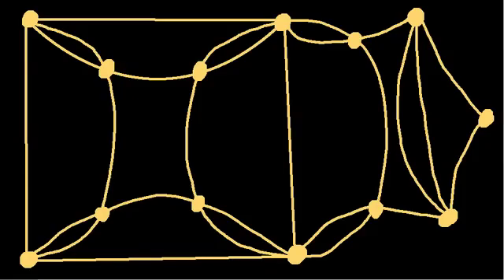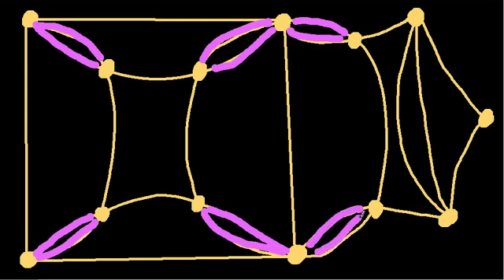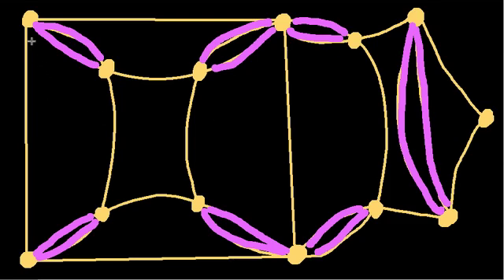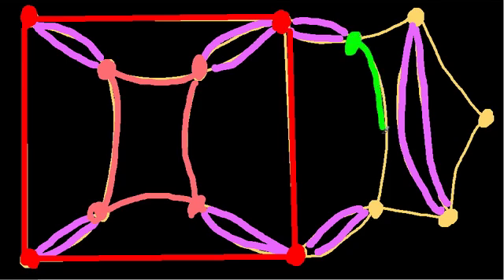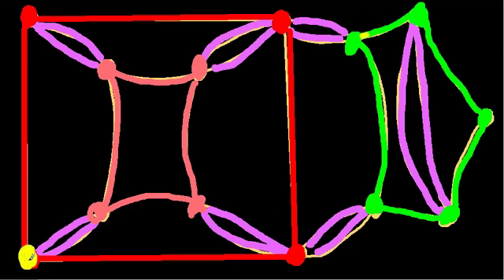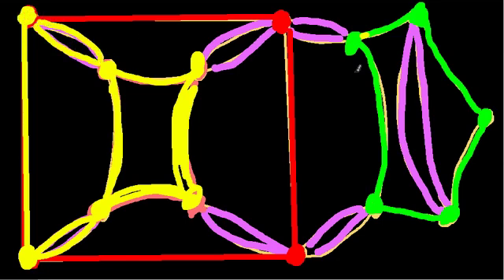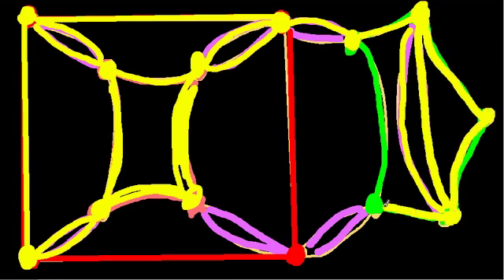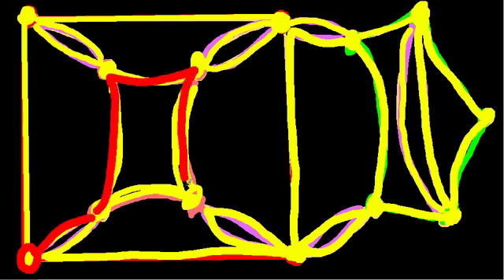Disconnected Multigraphs - Example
Identifying and dealing with a disconnect multigraph